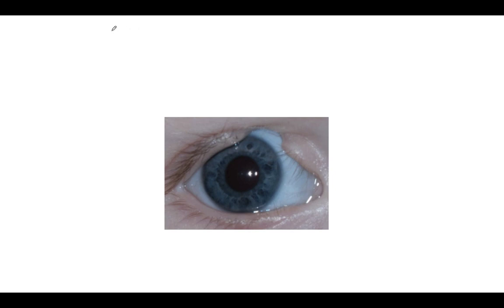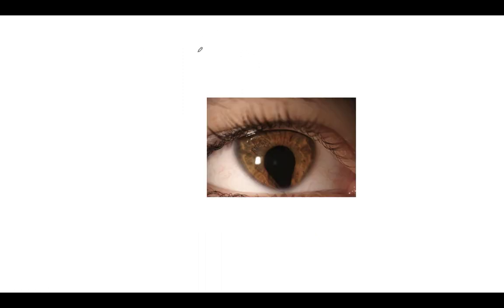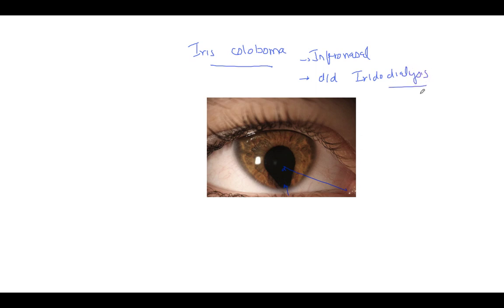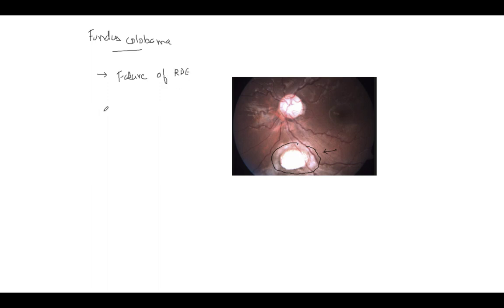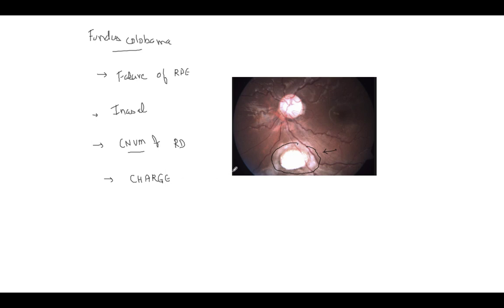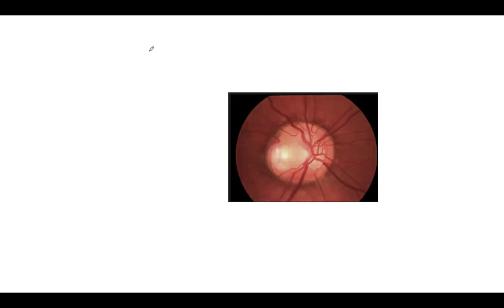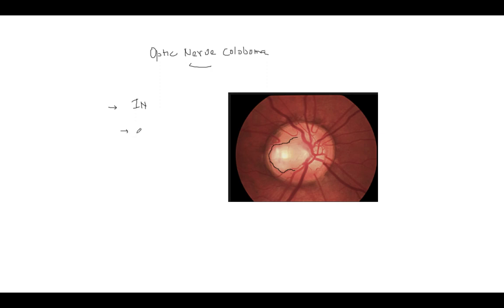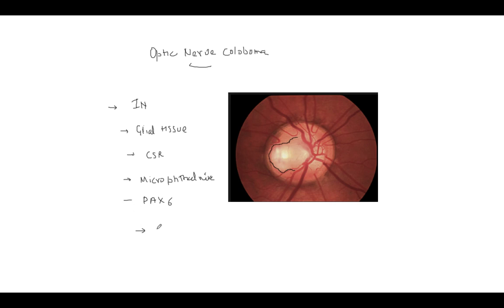Types of Coloboma in Eye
Ophthalmology Made Easy App (on android) by Dr. Vineet Sehgal
Courses for Undergraduates who are in MBBS, NEETPG & AIIMS Aspirants, Residents, Fellows, Optometrists.